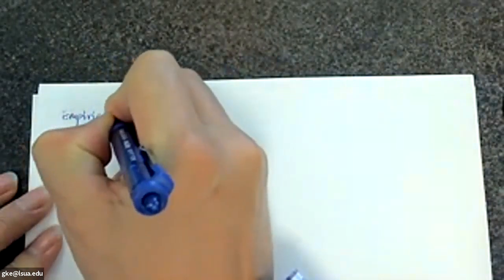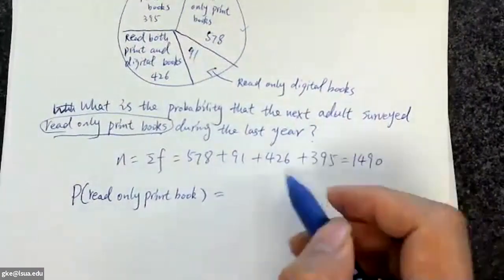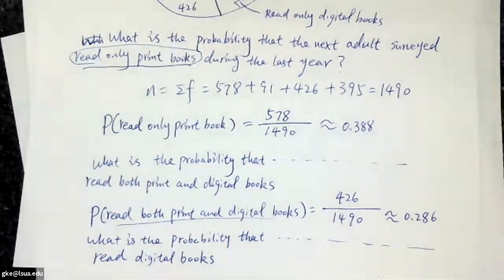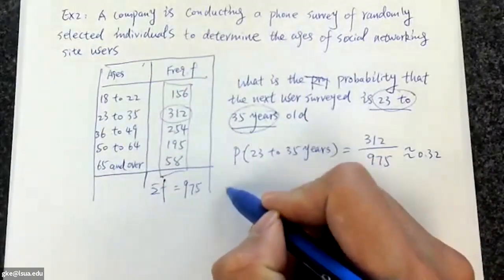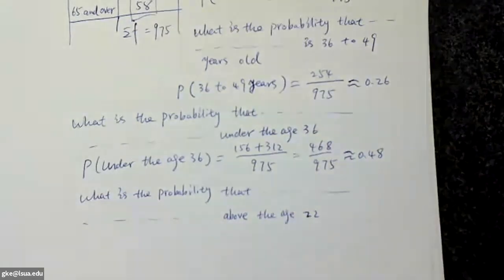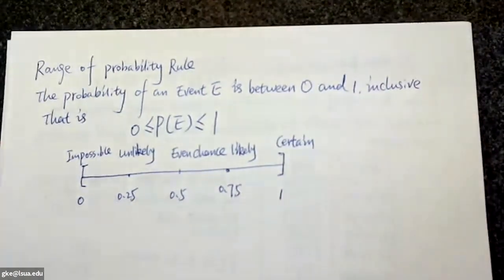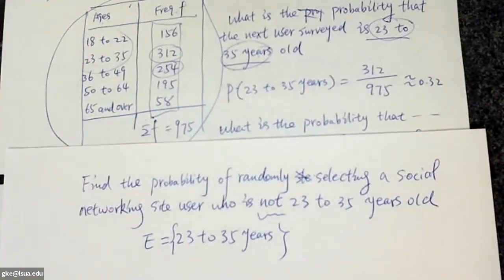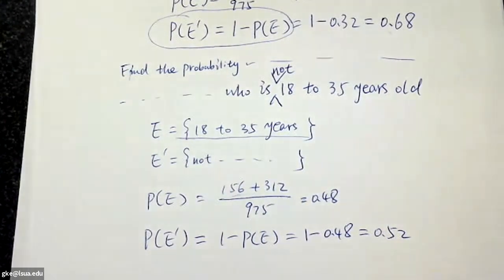General Statistics Class 4-1: Empirical Probability and Complement of Event E